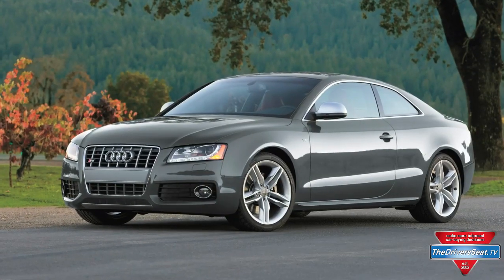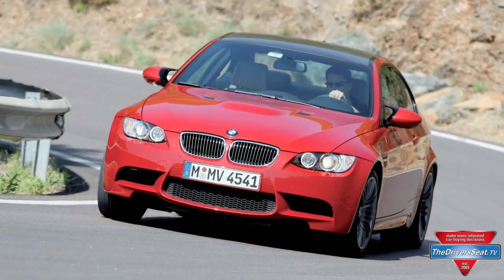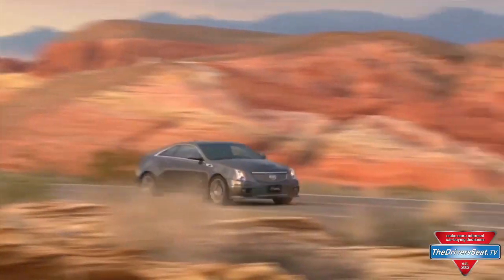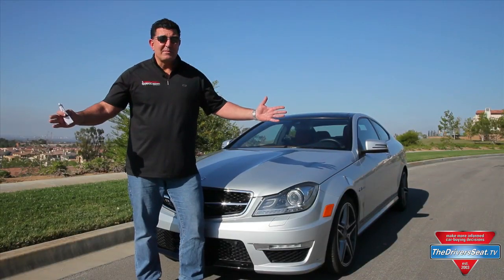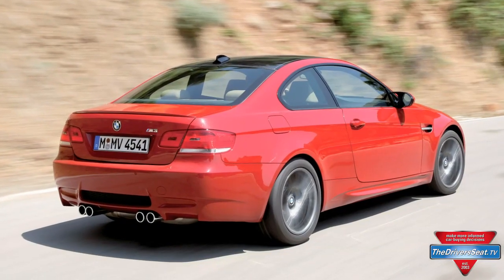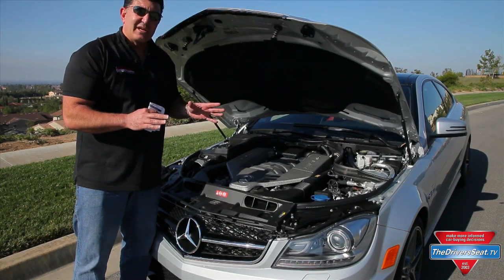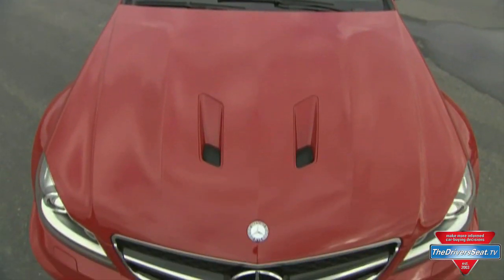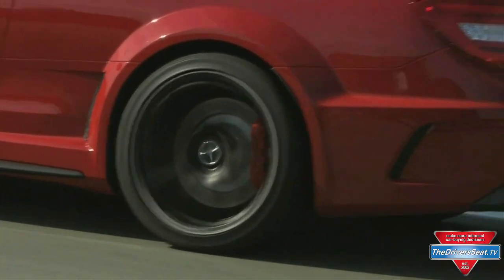2012 Mercedes C63 - Segment Comparison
Ron Doron of discusses the 2012 Mercedes C63 and its respective segment.